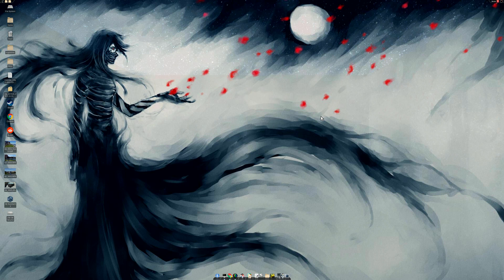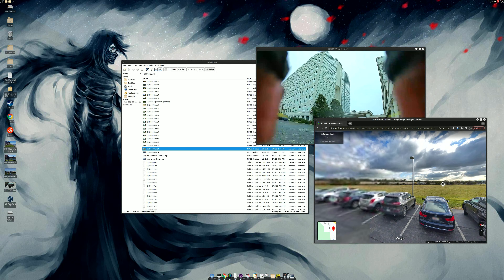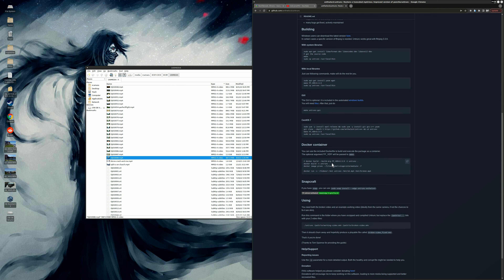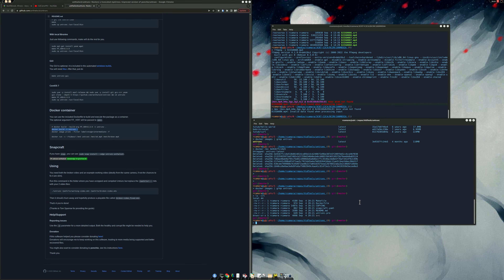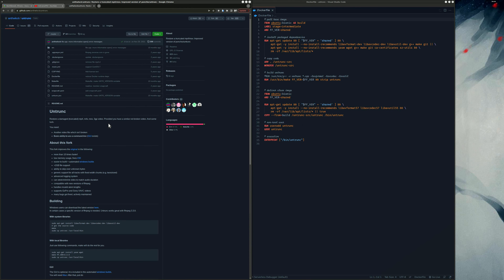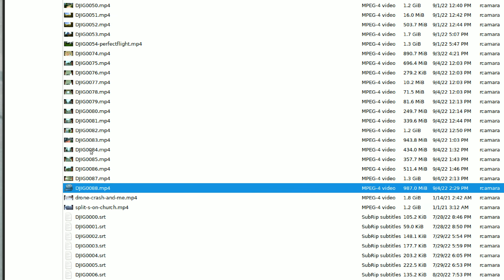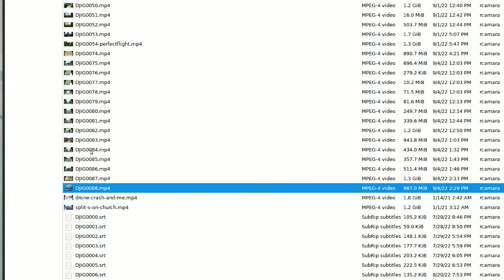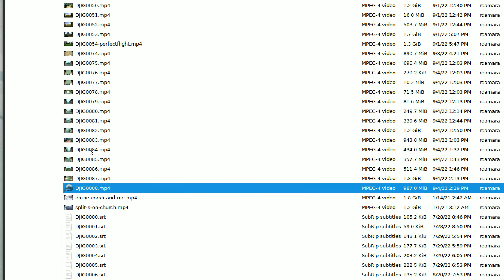How To Repair Corrupted or Broken MP4 M4V MOV 3GP Video Files using Docker tool in LINUX FOR FREE!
I've been using this tool for many years now and it has not failed me yet. It has always fixed my corrupted MP4 videos. Today was my first time visiting an abandoned building. The setup was quite cool! There is a bridge or concrete walkway with a shed that connects the covered parking lot to the building. On the north side of this place, another feature that attracted me so much is the crowded trees and there was a tight opening in the middle where we can enter our quadcopters.

Anyways, here are the youtube channels of my friends whom I flew with today.

Going back to the tool I was talking about earlier, it's called UNTRUNC and you can find it at

The tool for downloading or copying a git repository from a central registry like Github is called git. It is usually called "cloning". The command is "git clone repo-url-here".

In this video, I explained in detail how I installed untrunc using docker. I also showed a live example of repairing a corrupted video file.

I'll be processing my flight rips later and I will post them.

Neil